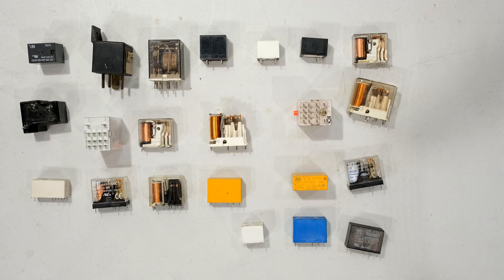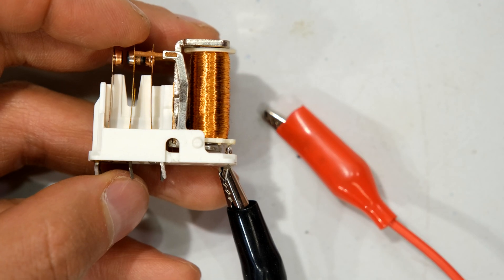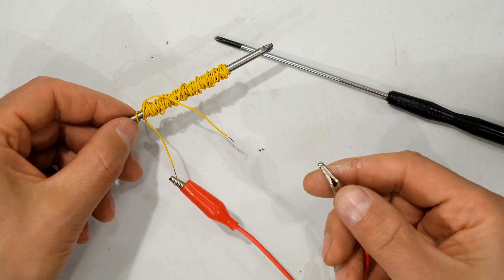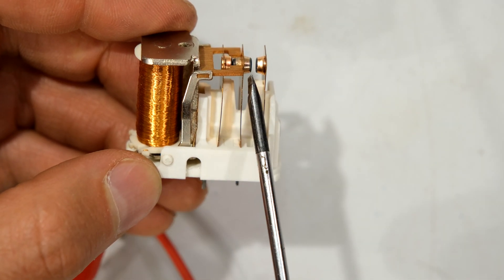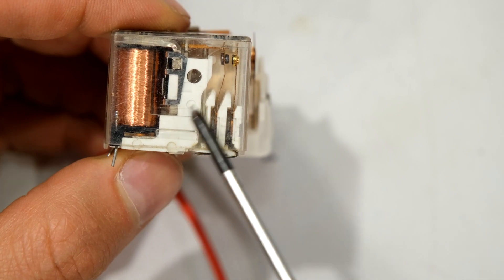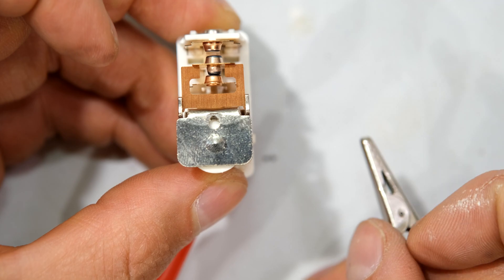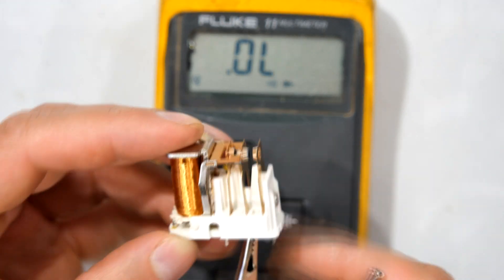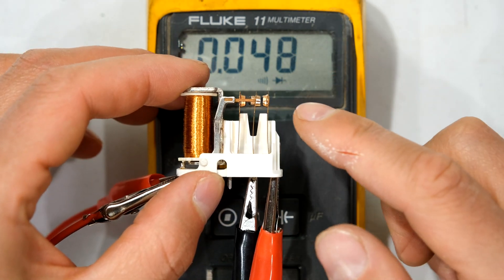How does an electromechanical relay work?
How does an electromagnetic relay work?